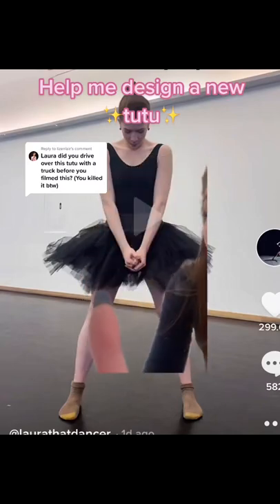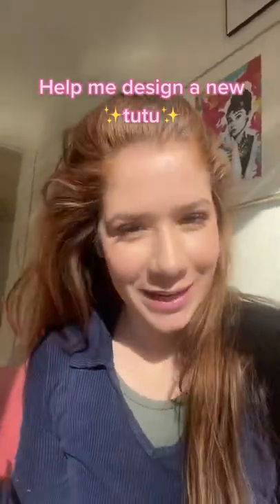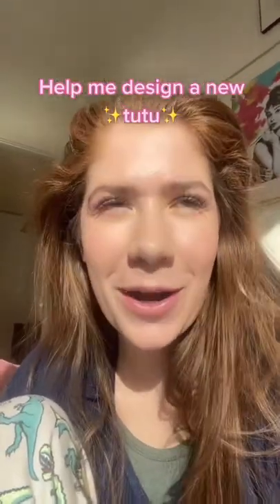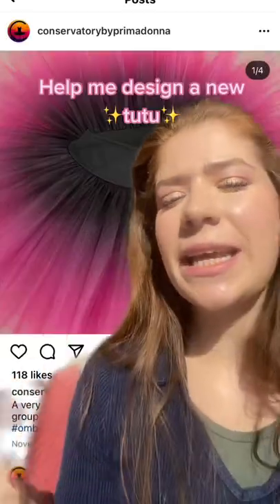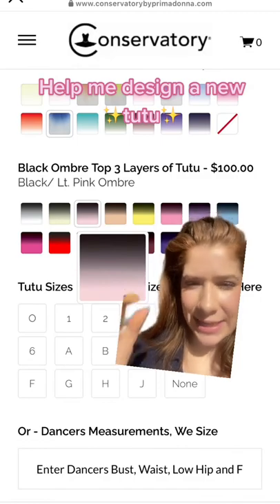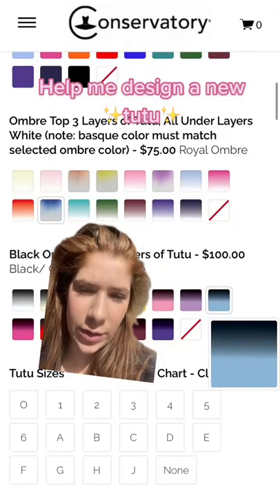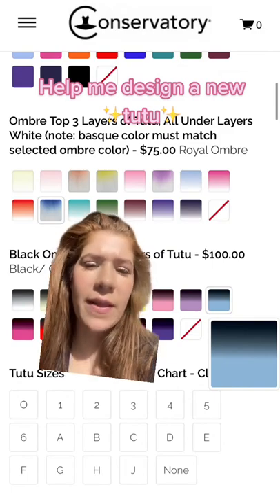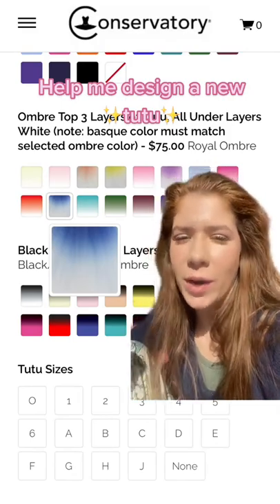Reply to Which one should I go with??